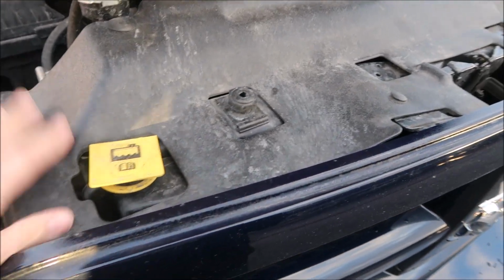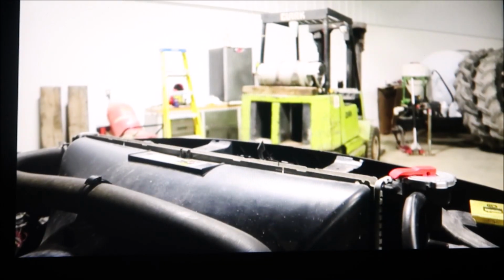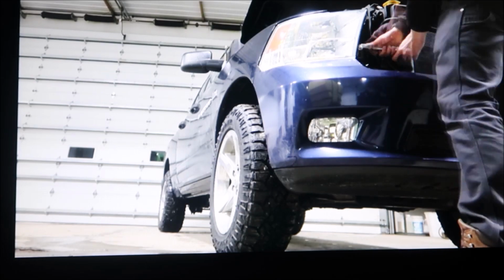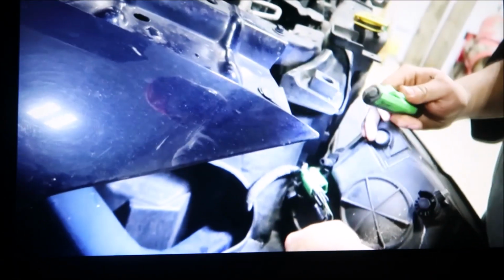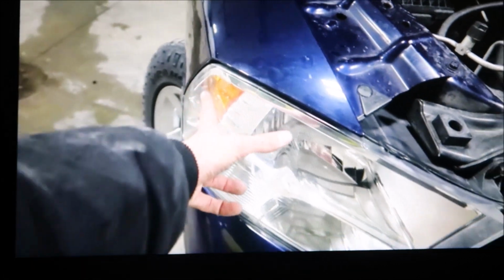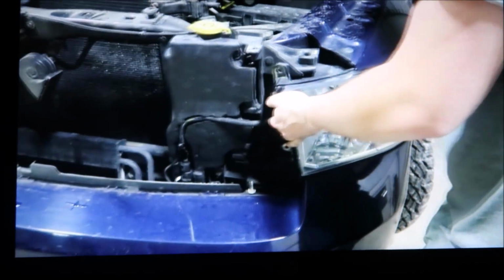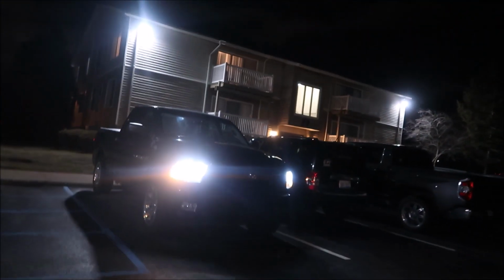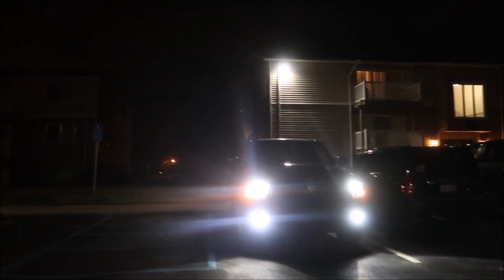Ram 1500 LED HEADLIGHT INSTALL!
Finally got leds to match my fogs, and im so in love with the look. Honeslty I love the look even more than the Light output lol but its so good!
Leds are from Xenonhid.com and they are 6000k H11 low beam bulbs
Also videos of car meets and events and installs!